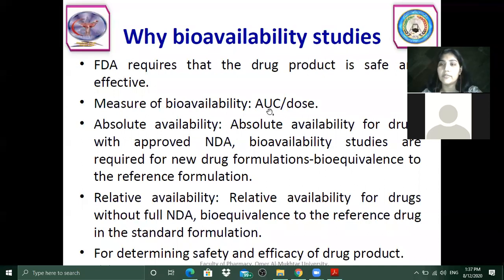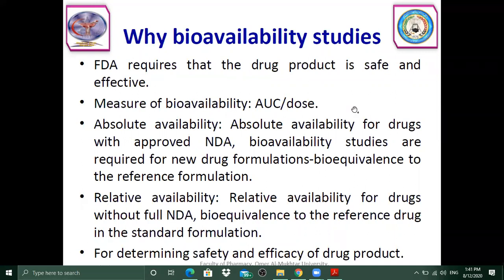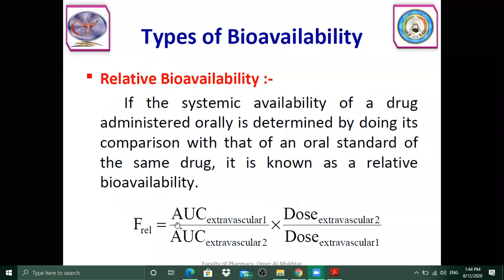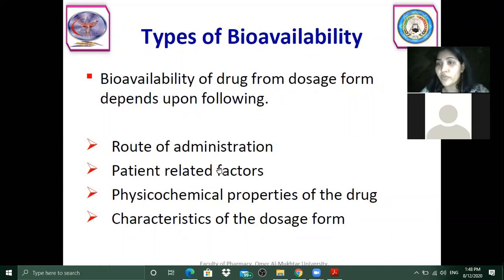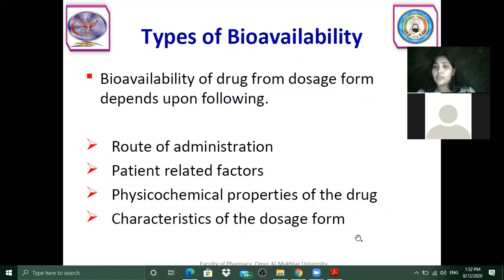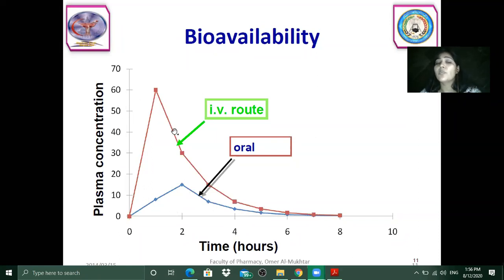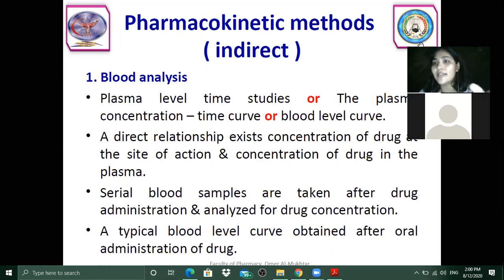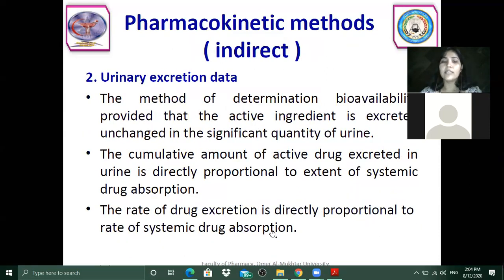Bioavailability Lecture 2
Types of Bioavailability and its assessing methods.